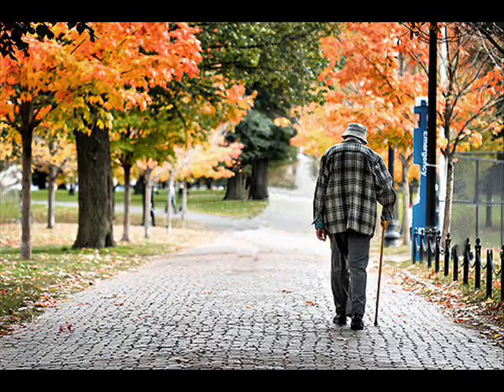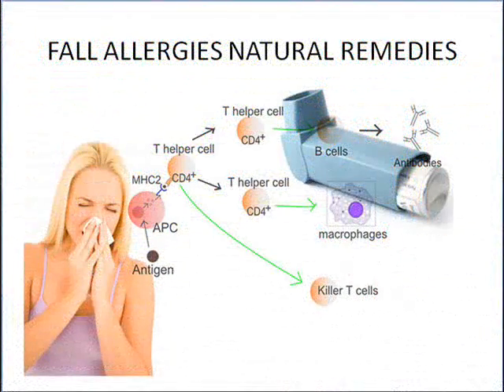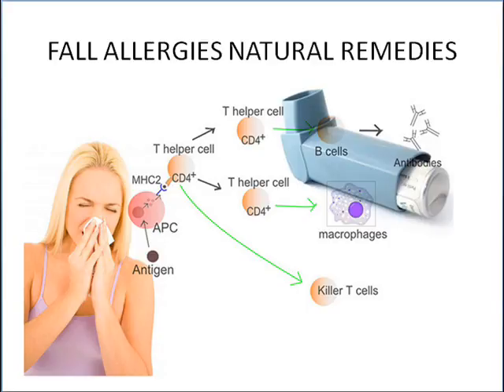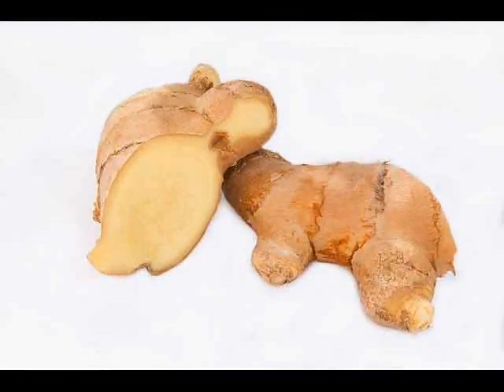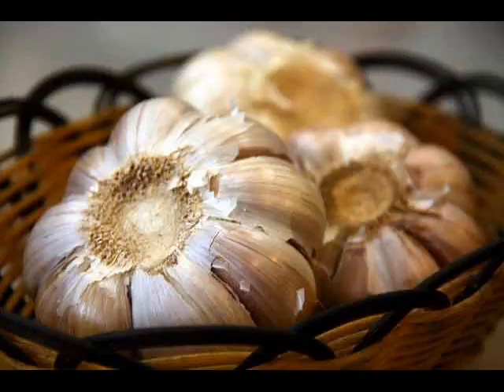Natural Remedies For Fall Allergies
Here are the Natural Remedies for Fall Allergies. Follow the natural remedies and lead a healthy life.